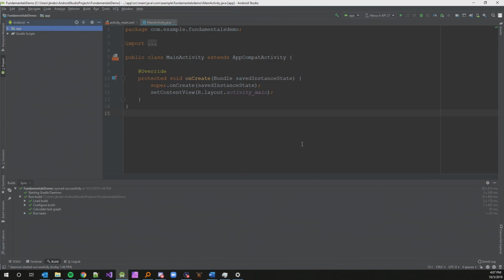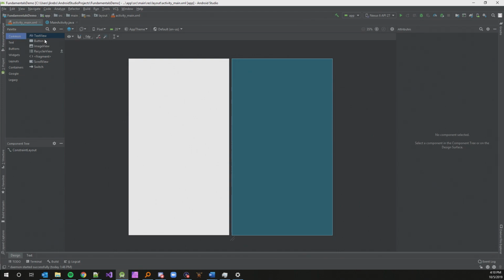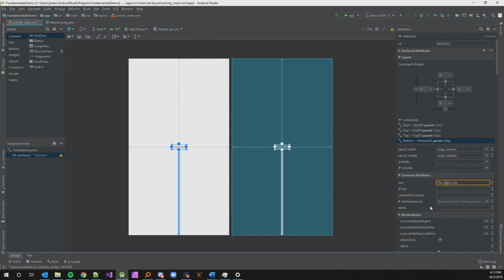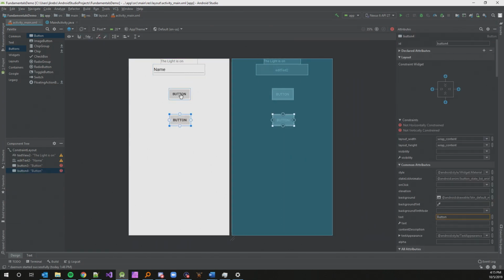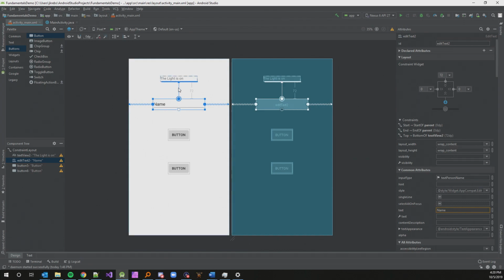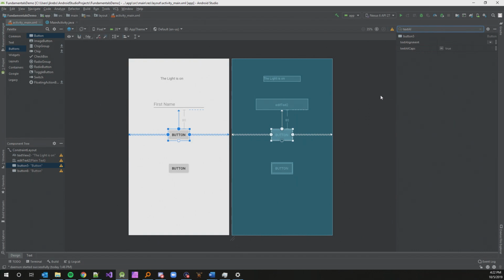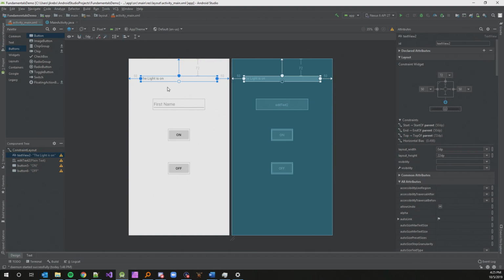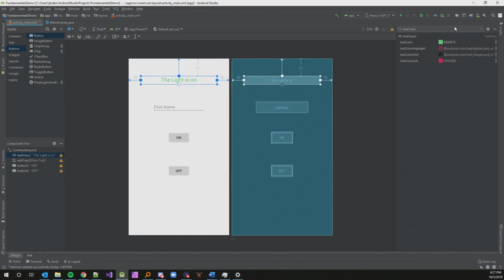Android App Fundamentals pt1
The first video in a multi-part series that teaches the ground-level basics of building an Android app using Android Studio and Java. In this video we cover adding UI elements in the designer, adjusting their position using constraints, and manually altering their attributes.